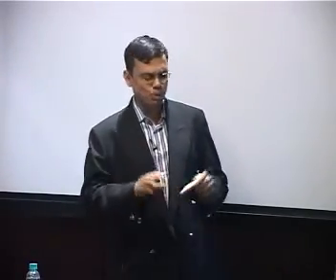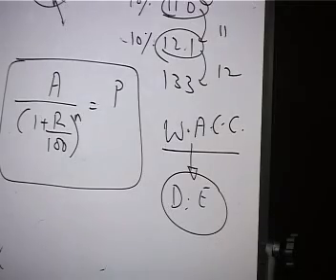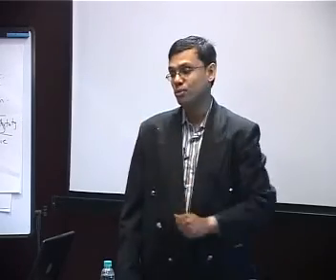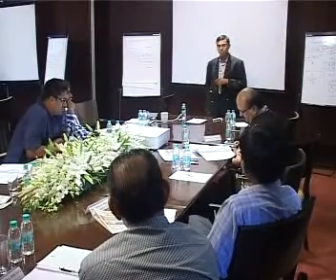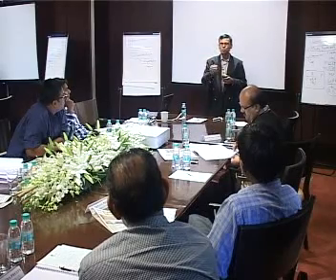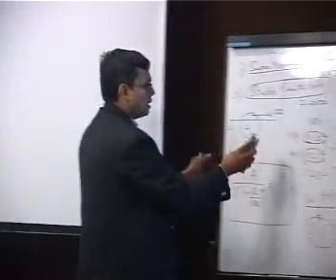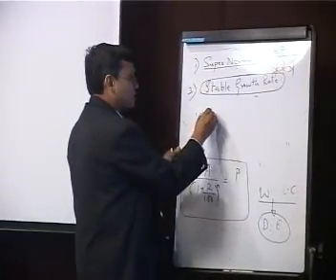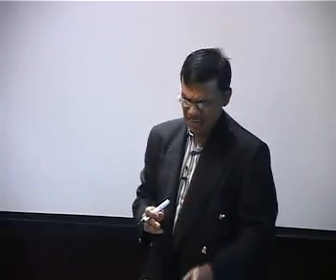val part 12